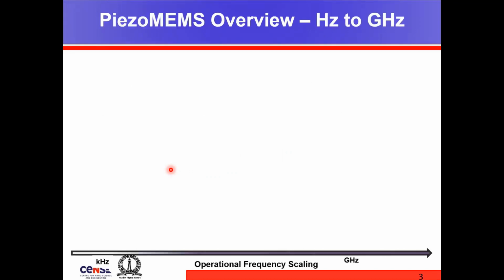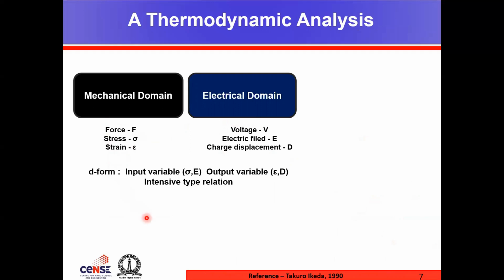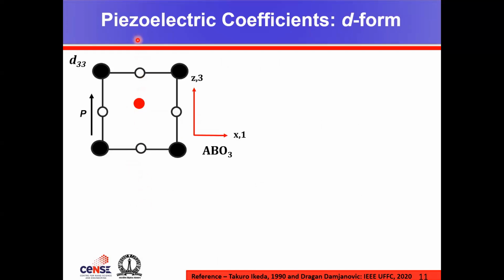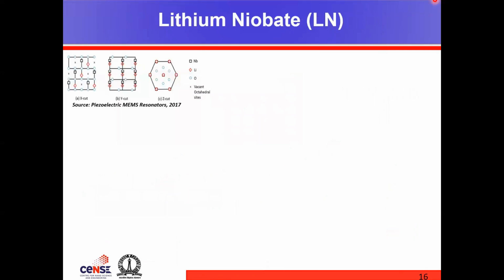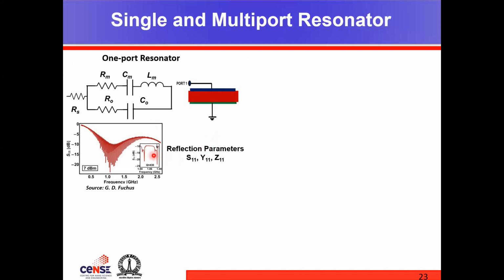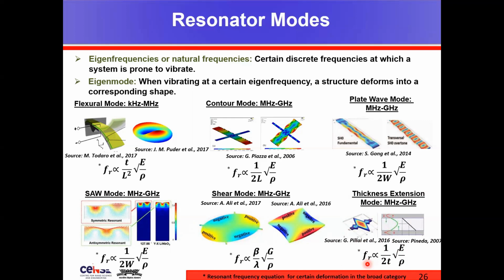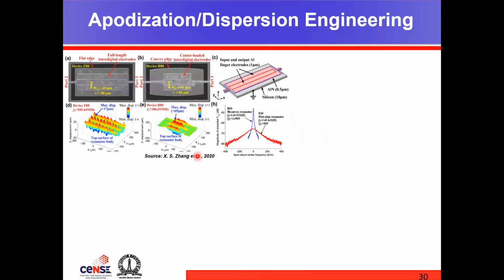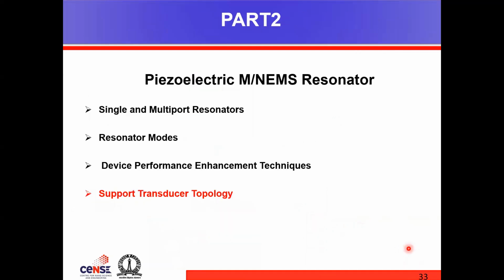Piezoelectric MEMS Resonators Technology PART-1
Title: Piezoelectric MEMS Resonators Technology PART-1
Author: Gayathri Pillai

Abstract: Piezoelectric MEMS resonator research has been gaining substantial traction in recent times and it has been advancing on multiple fronts such as micro-resonator design, fabrication techniques, integration with circuitry, packaging, etc. Resonators are frequency selective tanks that sustain standing waves within the device geometry at designed frequencies. Variations in the resonator’s output amplitude or frequency are monitored for sensor applications. Piezoelectricity transduction-based devices are an integral part of inertial sensors, infrared sensors, energy harvesters, radio frequency communication front end modules, etc. To improve the functionality of the aforementioned modules it is cardinal to understand the underlying concepts of resonator design, material selection, and performance enhancement techniques. In this tutorial, a comprehensive overview of various piezoelectric thin-film material properties along with different commercial microfabrication platforms with CMOS integration facilities shall be presented. A synopsis of the several acoustic and material engineering approaches to enhance the figure of merit of the resonator will also be elaborated. Piezoelectricity is a very promising field and its future avenues are expected to cover a wide spectrum of possibilities such as 5G communication, quantum processing, frequency combs, photonics integration, gesture sensors, inertial measurement units, etc.